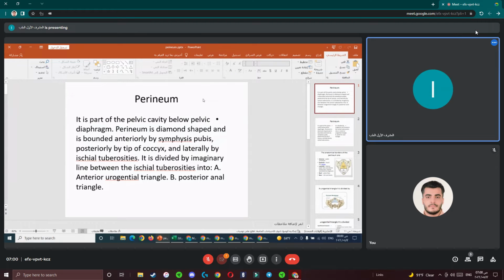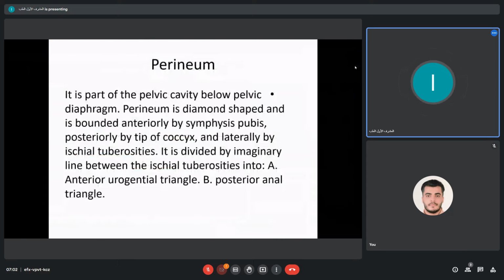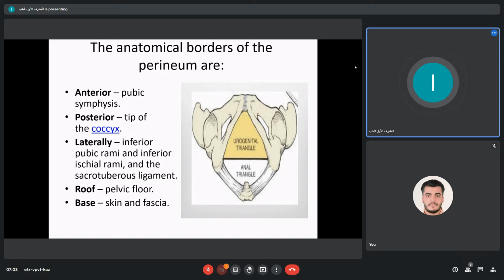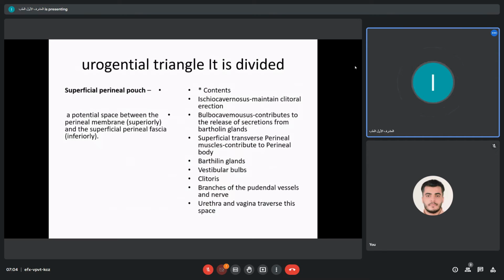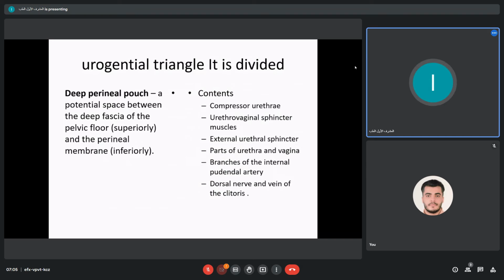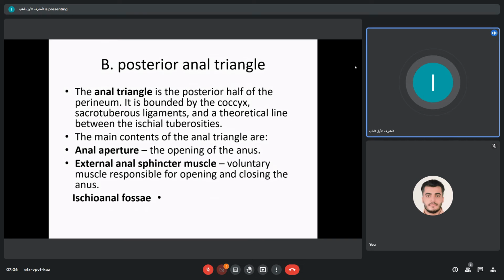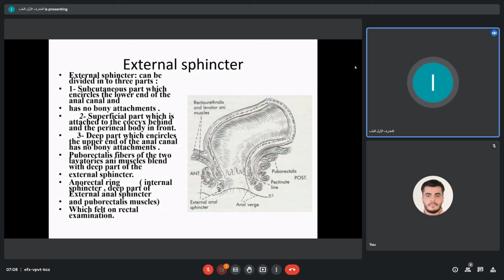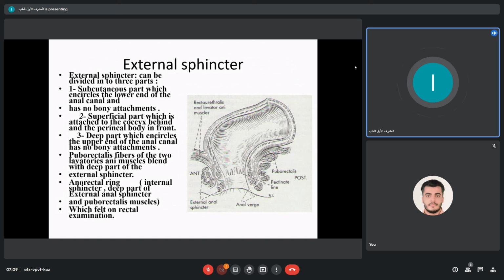𝗔𝗡𝗔𝗧𝗢𝗠𝗬 𝗣𝗘𝗟𝗩𝗜𝗖 𝗖𝗔𝗩𝗜𝗧𝗬 Perineum